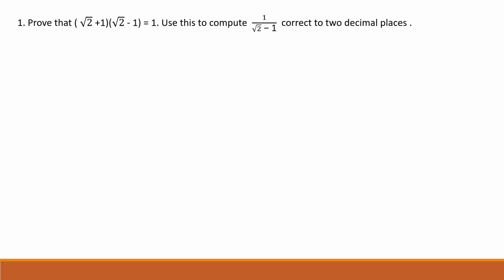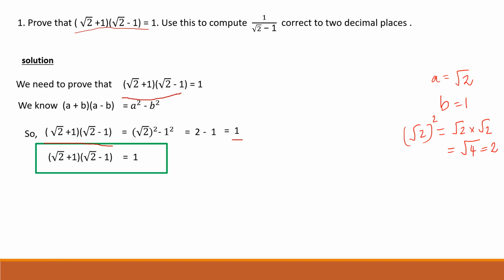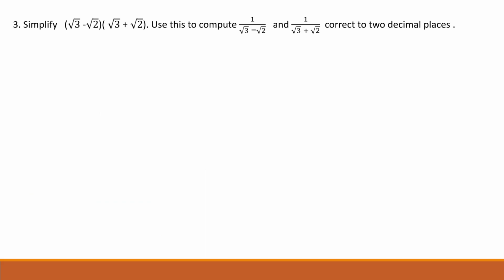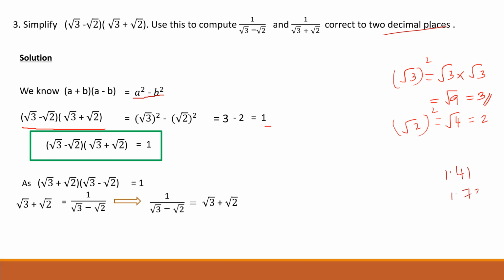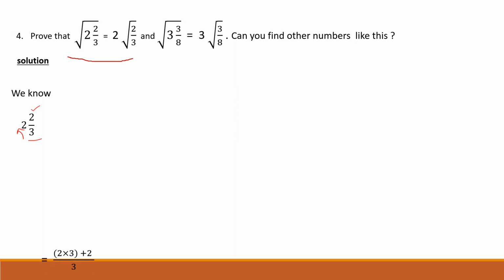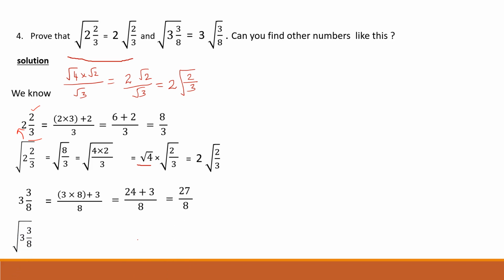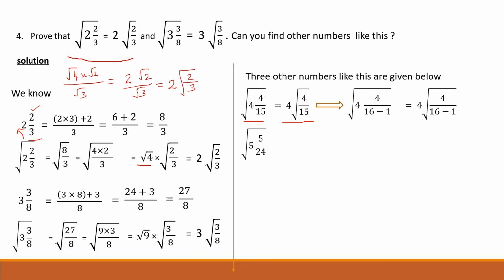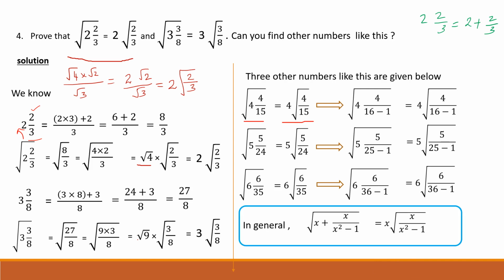Standard 9- chapter 4 - New Numbers- part 25